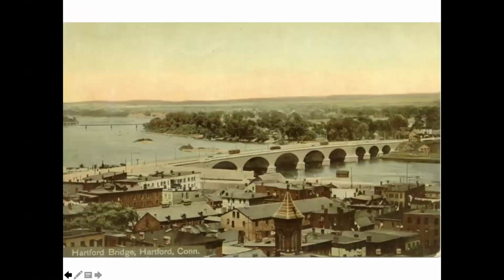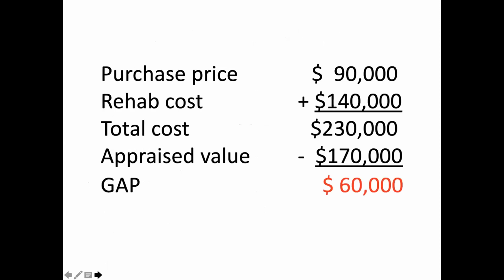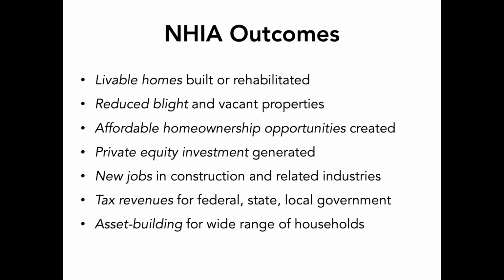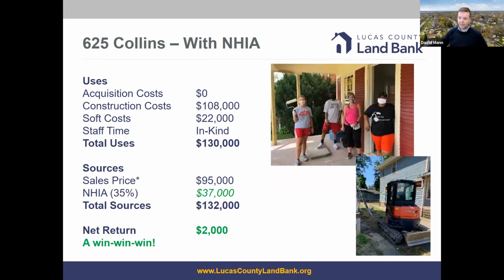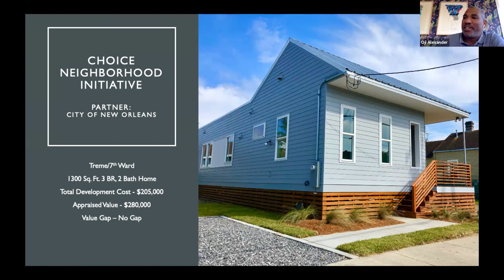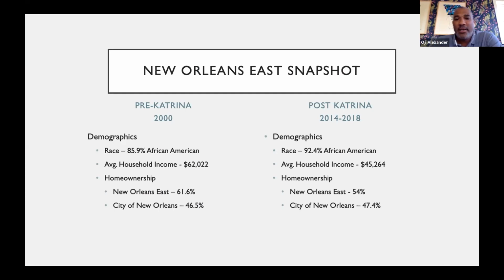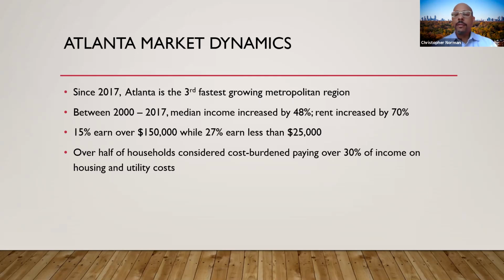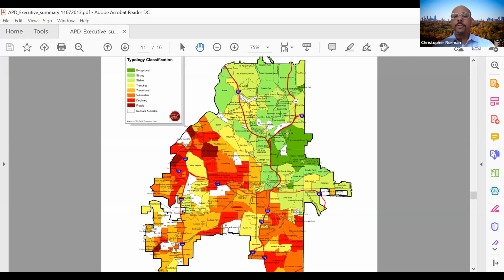Neighborhood Homes Investment Act: A Targeted, Bipartisan Tax Credit to Help Communities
Closing the appraisal gap (the difference between the cost to acquire and rehab or build a property and its updated market value) could help change the landscape of historically disinvested neighborhoods and provide opportunities for affordable home ownership and wealth building. But, how would that work?

Join Community Progress and the Neighborhood Homes Investment Act coalition founder Carey Shea in a discussion with leaders of land banks and nonprofit community developers in Toledo, Atlanta, and New Orleans. These practitioners will share the challenges they face surmounting the appraisal gap in their markets, and how they hope to leverage this innovative federal legislative proposal and proposed targeted tax credit to scale up and broaden the reach of their equitable community development work.

Featured Presenters:

Carey Shea, Founder, Neighborhood Homes Investment Act Coalition
David Mann, President and CEO, Lucas County Land Bank (Toledo, OH)
Christopher Norman, Executive Director, Fulton County/City of Atlanta Land Bank Authority (Atlanta, GA)
Oji Alexander, Executive Director, Home by Hand (New Orleans, LA)